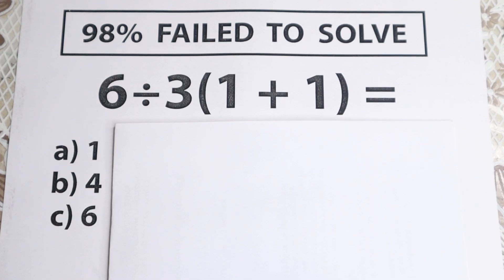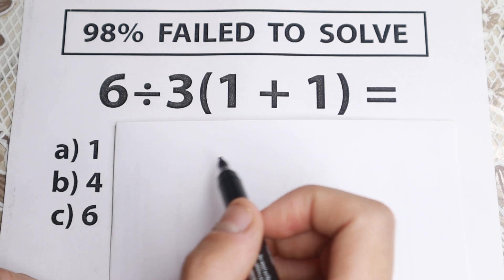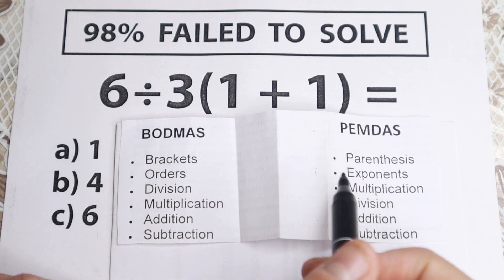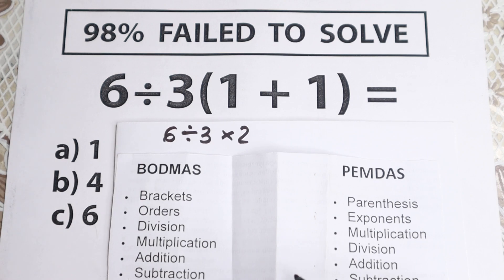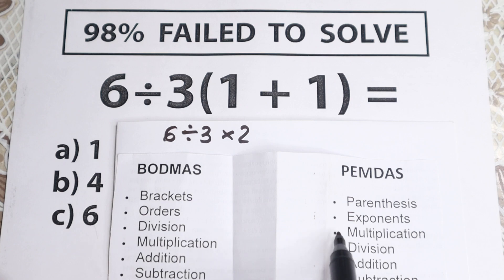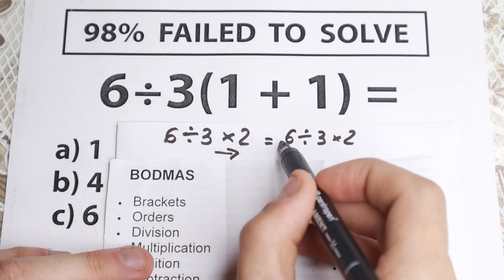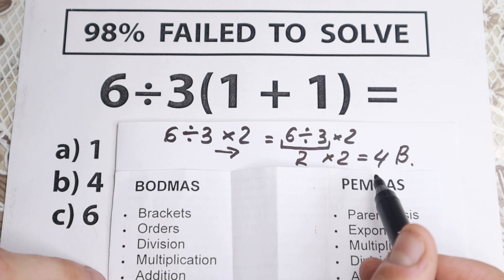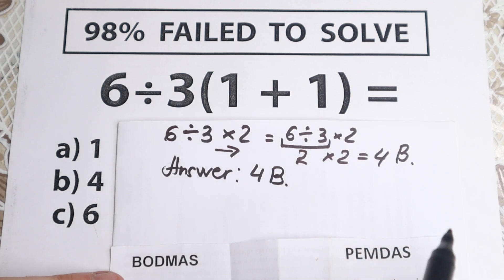Order of Operations | Many math students don't know where to start